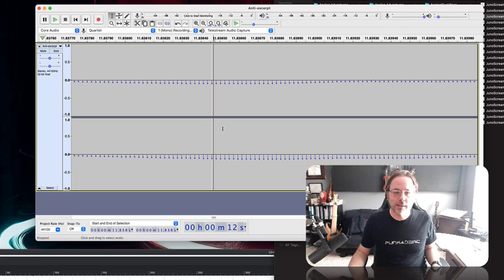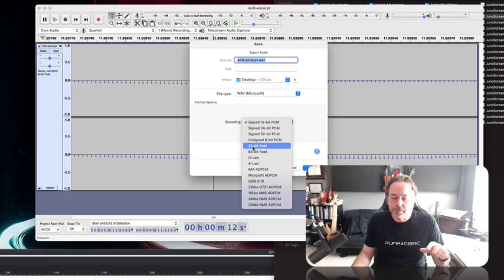What are the sampling rate and bitrate standards?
Today: What are the sampling rate and bitrate standards?